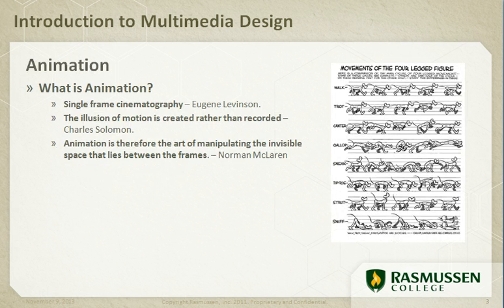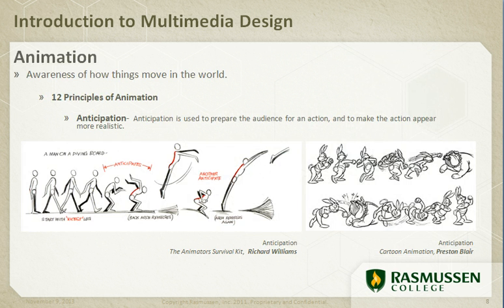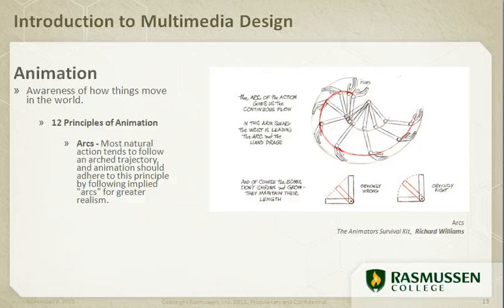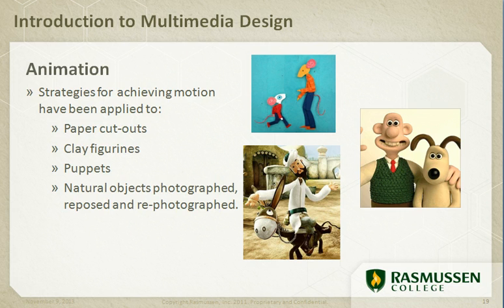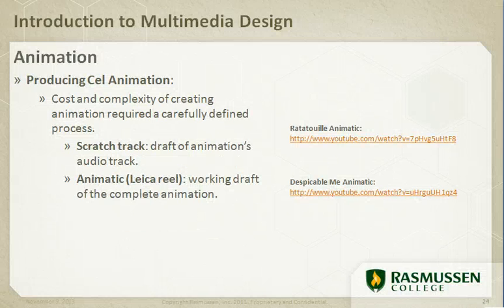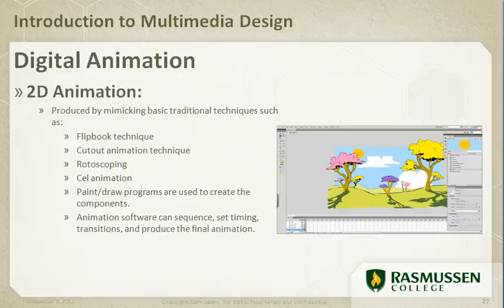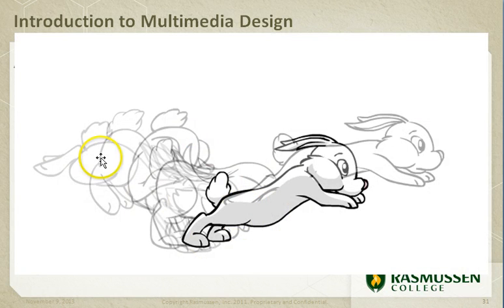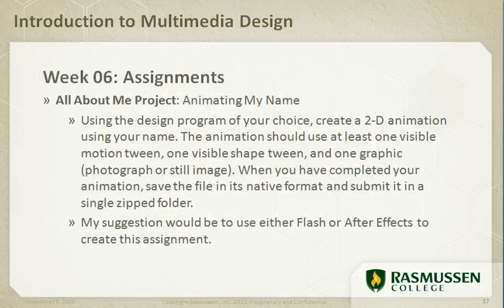Inttroduction to Multimedia Design: Wk06 Animation